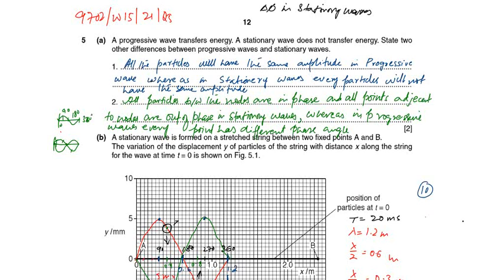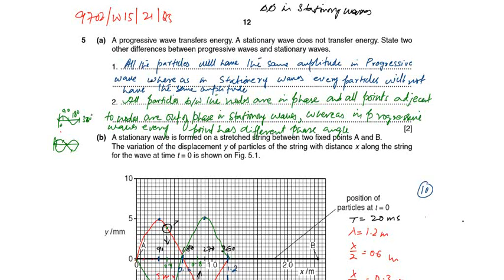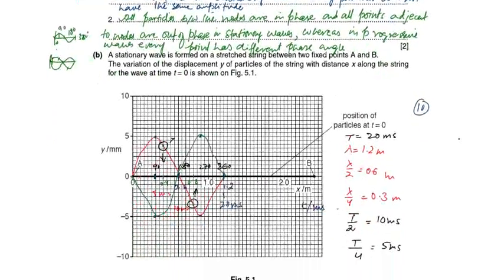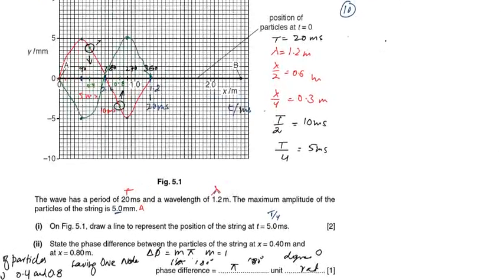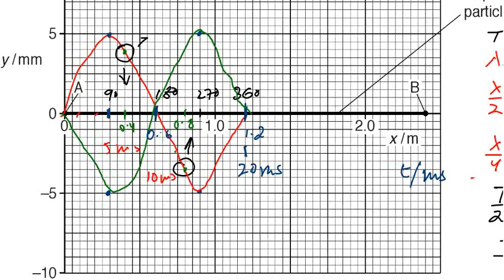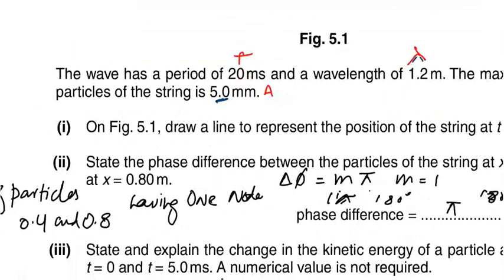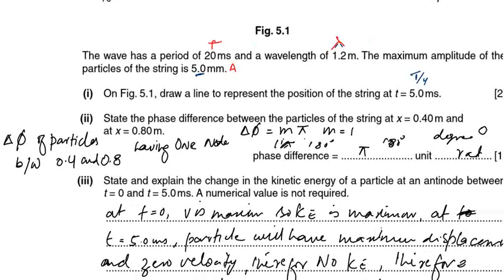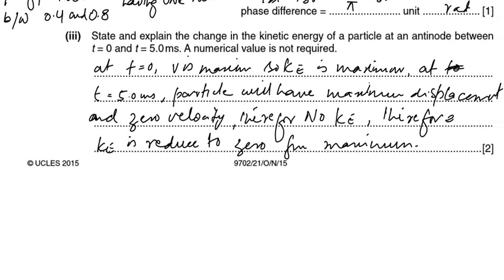CIE AS & A level Physics | Stationary wave Phase diff| 2015 Oct Nov P-21 Q5 | Sir Rashid Manzoor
5 (a) A progressive wave transfers energy. A stationary wave does not transfer energy. State two other differences between progressive waves and stationary waves. [2]
(b) A stationary wave is formed on a stretched string between two fixed points A and B.  The variation of the displacement y of particles of the string with distance x along the string for the wave at time t = 0 is shown on Fig. 5.1
 The wave has a period of 20 ms and a wavelength of 1.2 m. The maximum amplitude of the particles of the string is 5.0 mm.
(i) On Fig. 5.1, draw a line to represent the position of the string at t = 5.0 ms. [2]
(ii) State the phase difference between the particles of the string at x = 0.40 m and at x = 0.80 m. phase difference = unit [1]
(iii) State and explain the change in the kinetic energy of a particle at an antinode between t = 0 and t = 5.0 ms. A numerical value is not required. [2]